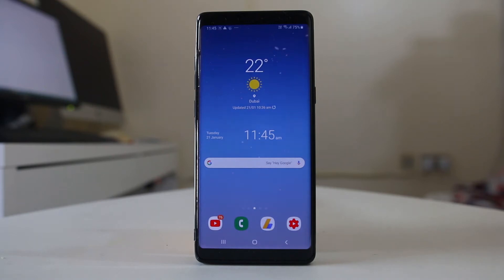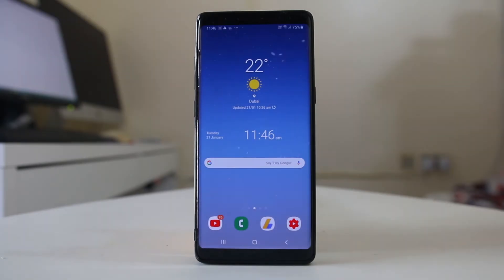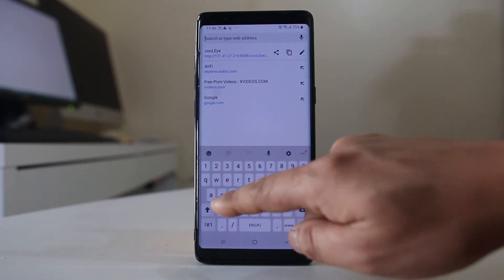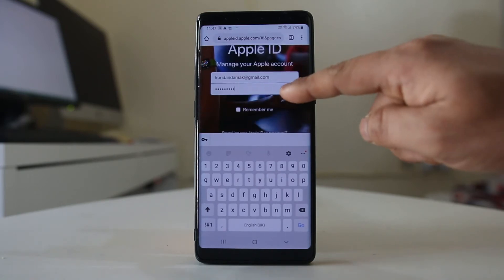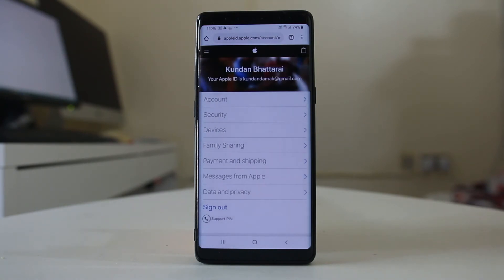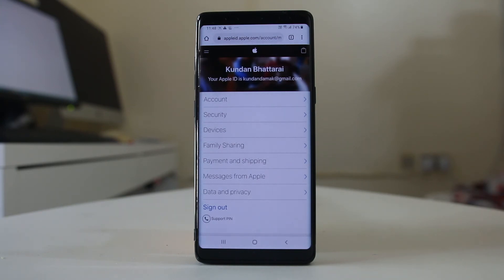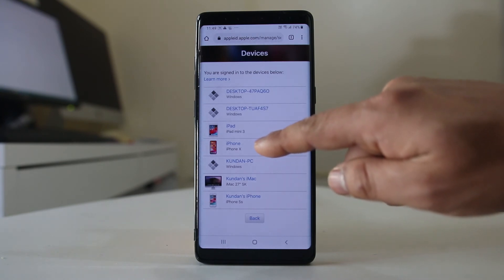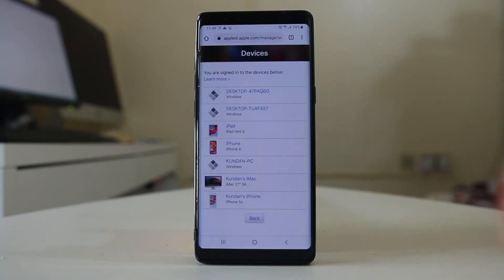How to find the IMEI number of your lost iPhone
Find the imei number of lost iPhone